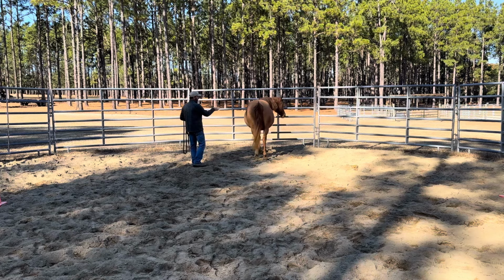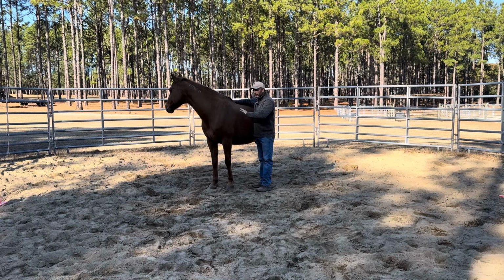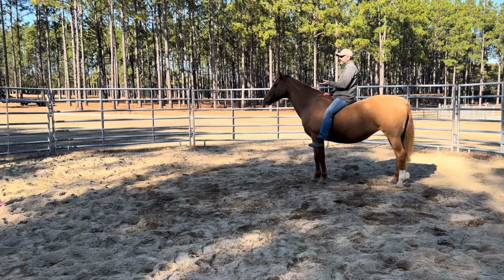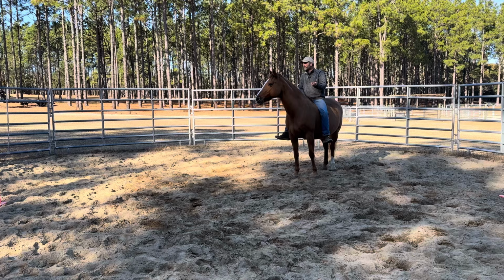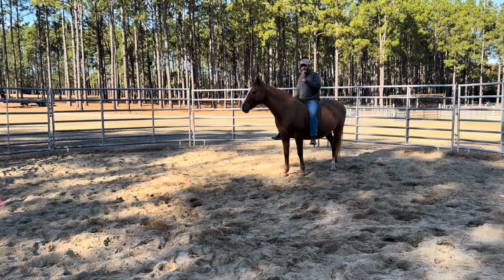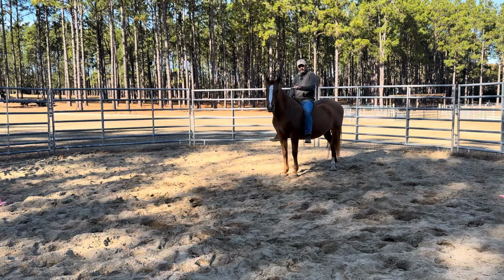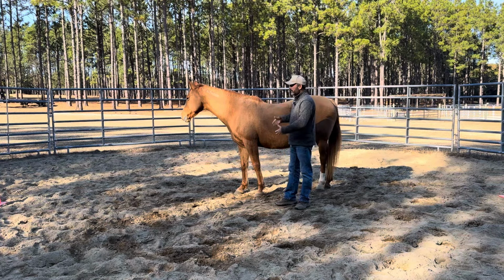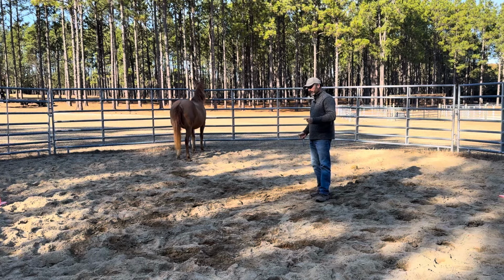How to ride a “wild” mustang, Bareback and Bridle Less!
Life coaching through the sacred art of horsemanship.

Create the life you want with an accountability partner, the horse!

My book link: